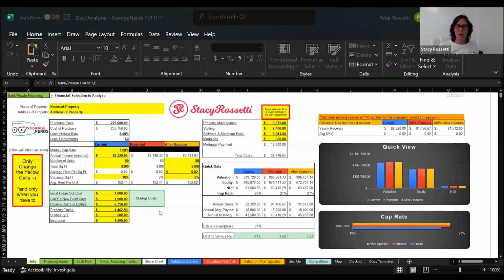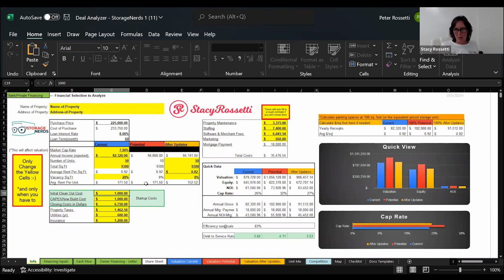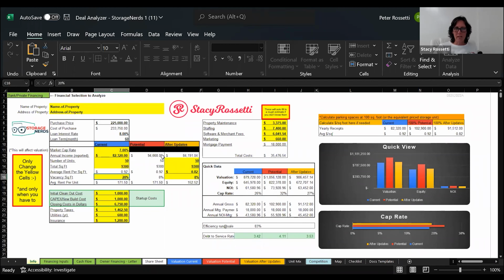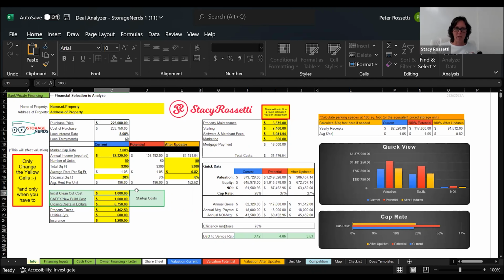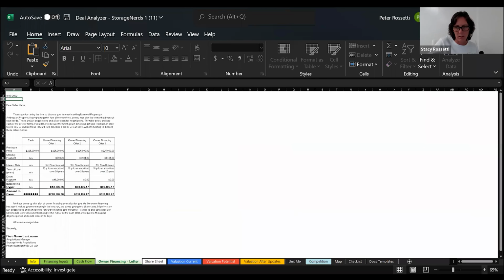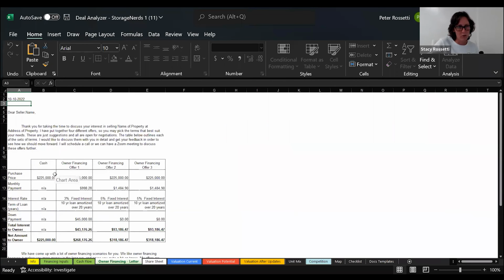How to Find and Buy Undervalued Self Storage Facilities (Even If You're a Beginner)